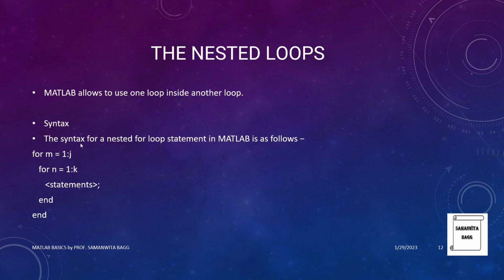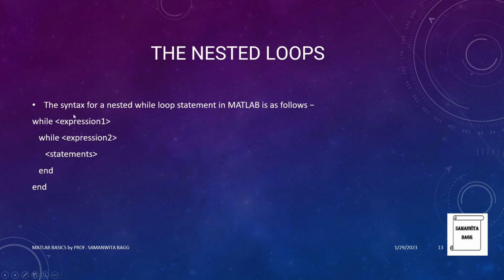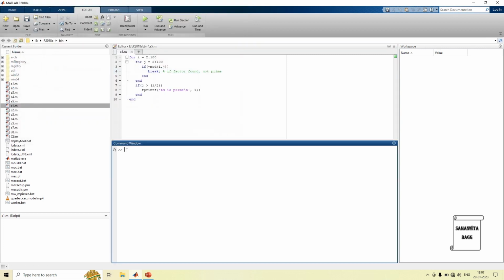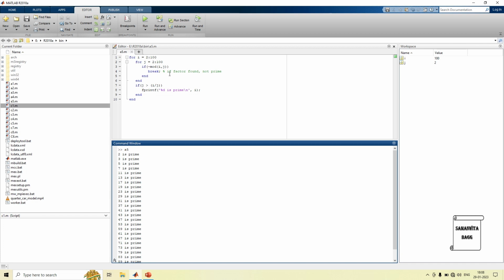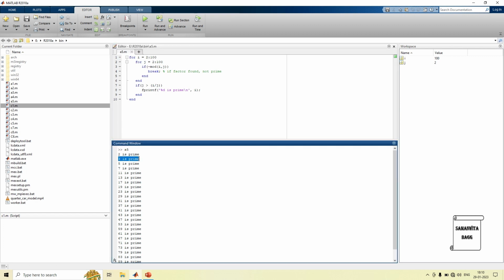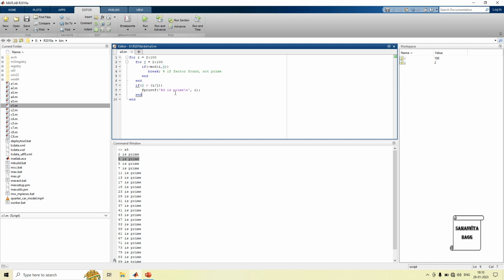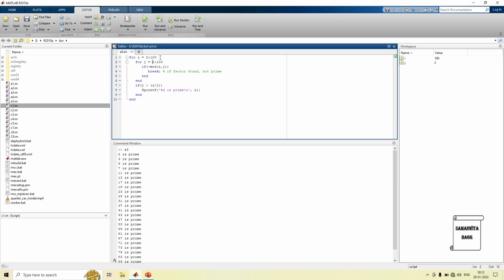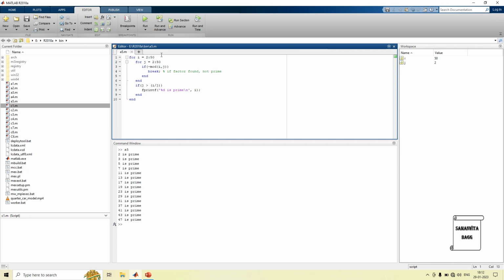Nested For Loop | Nested While Loop | End Statement | Loop Types | MATLAB Basics | R2018a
This video gives details about the loop types in MATLAB i.e. the nested for loop, nested while loop and how to use them.